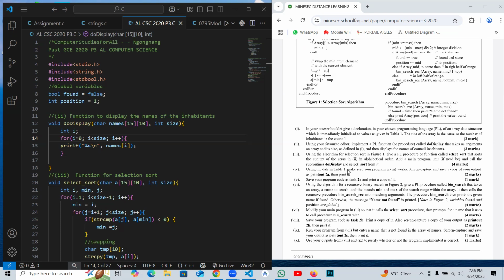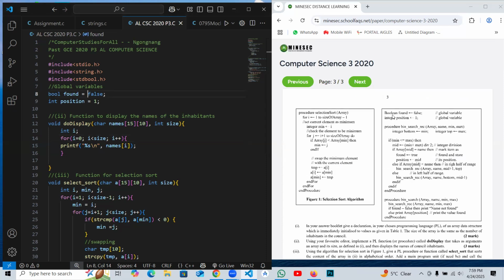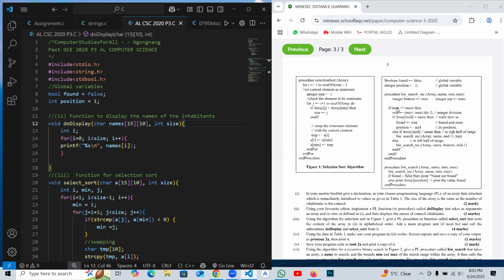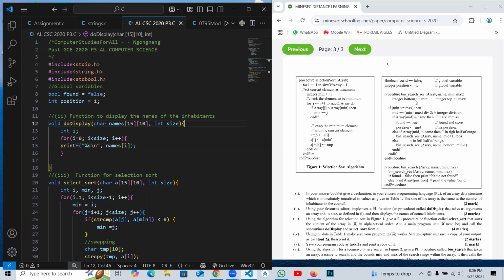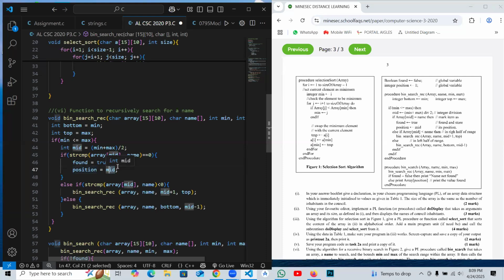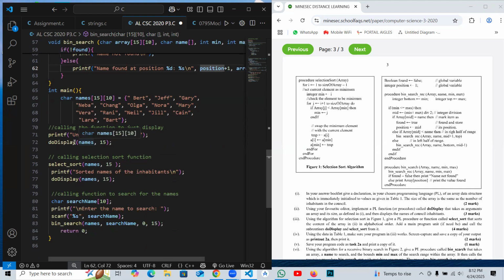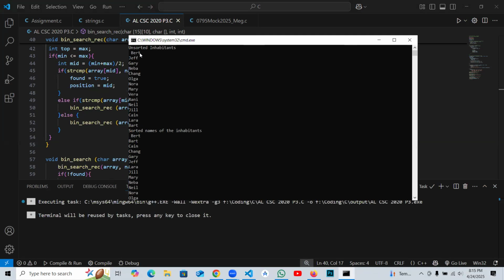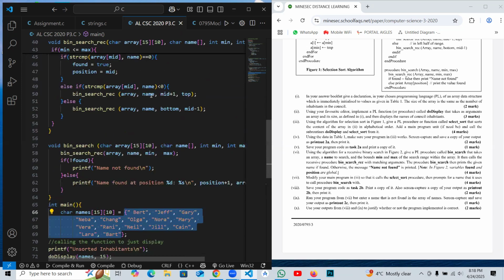AL CSC P3 2020 Council Inhabitants C-Programming by Ngongnang Part 3